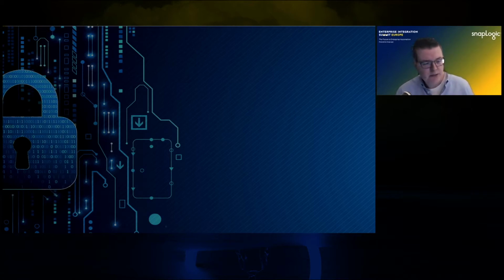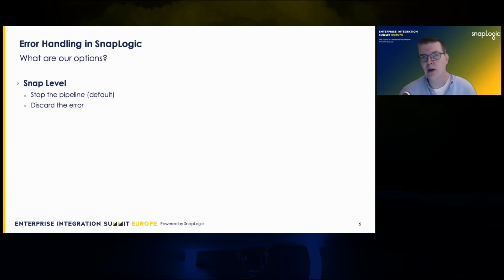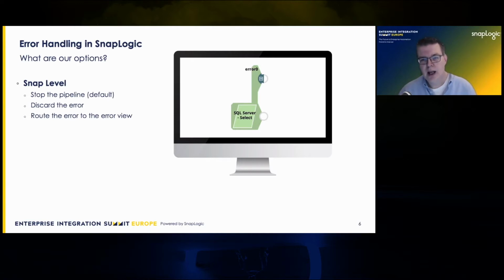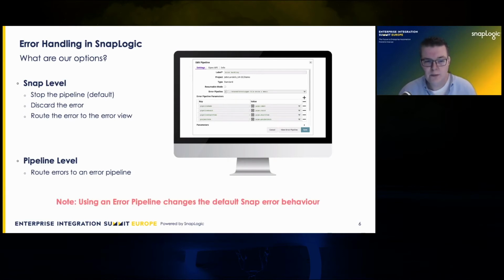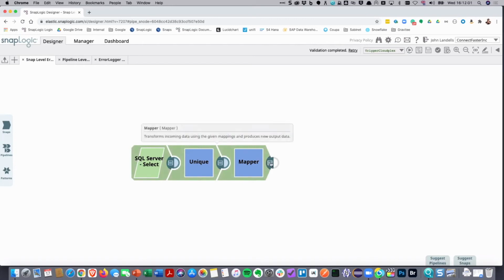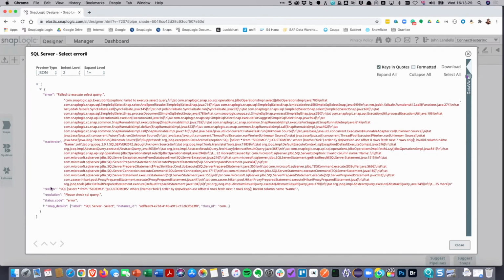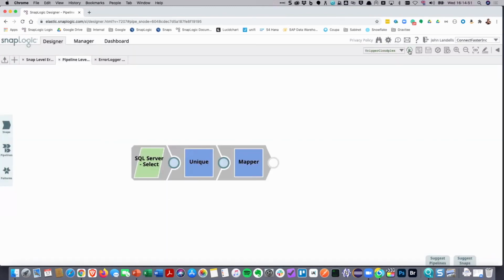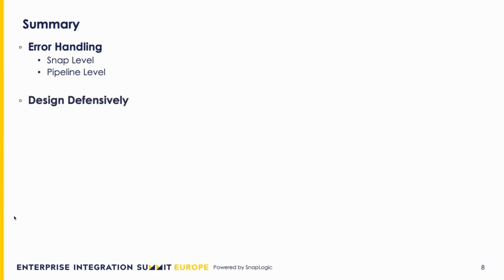DEFENSIVE DESIGN OF INTEGRATION PIPELINE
Speaker: John Landells - Senior Solutions Engineer EMEA at SnapLogic

In traditional computer programming, the term “defensive design” is well-established. It refers to the approach taken to anticipate errors wherever they might occur and develop code to handle those errors should they occur. As we move integrations to the SnapLogic iPaaS platform, there’s value in understanding how this approach can also apply to developing robust pipelines. In this session, you’ll discover the primary methods available within SnapLogic to deal with both anticipated and unanticipated errors, and learn how to make your pipelines more robust.